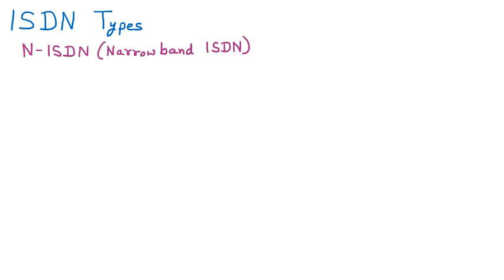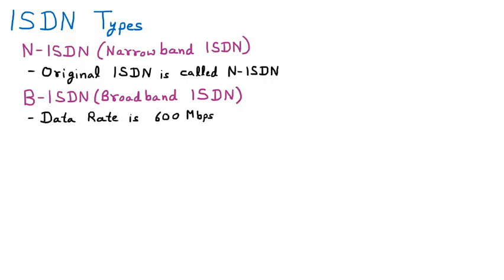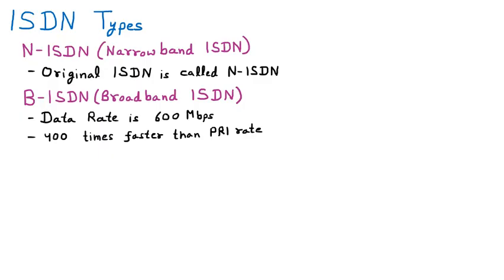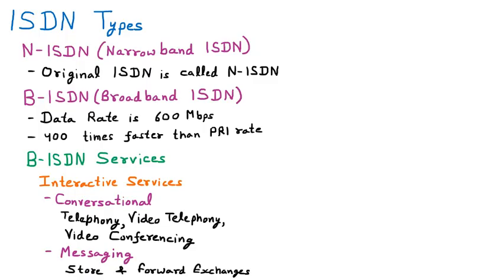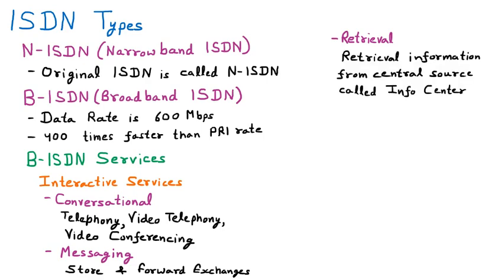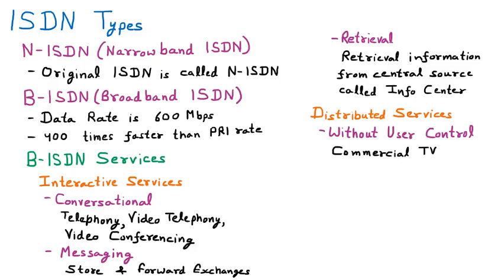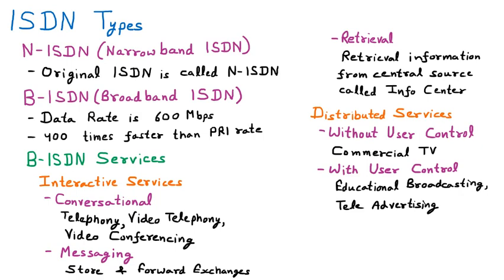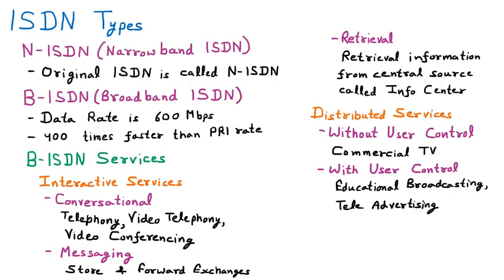ISDN Types | N ISDN | B ISDN | Narrowband ISDN | Broadband ISDN | ISDN Services | Computer Networks